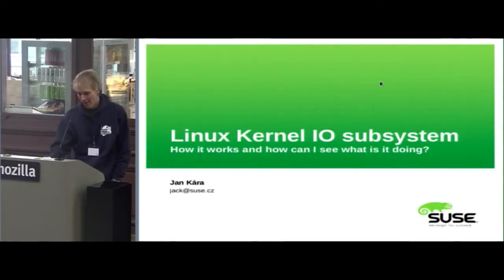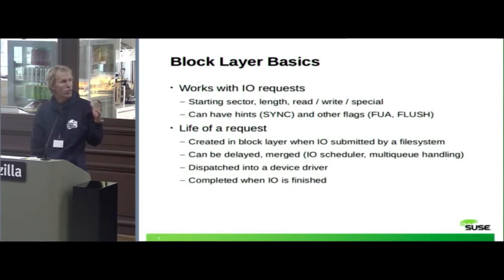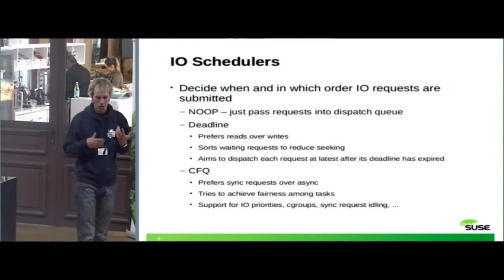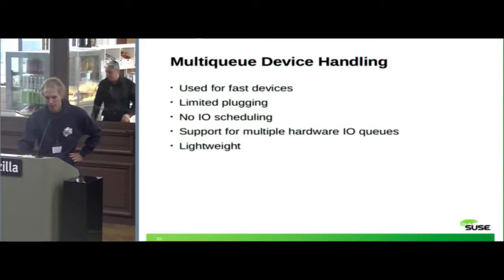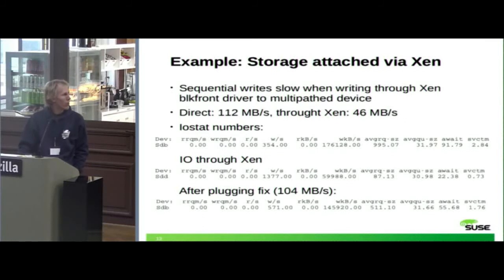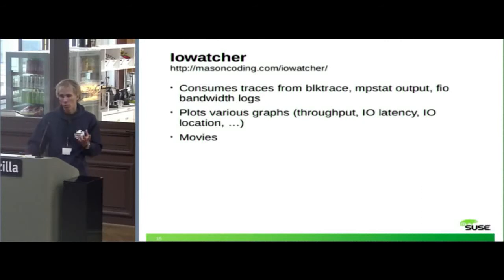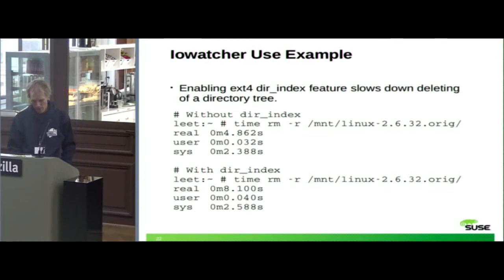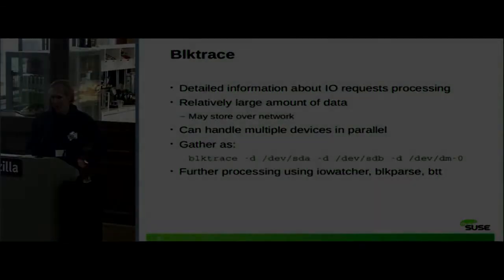Kernel Recipes 2015 - Linux kernel IO subsystem - by Jan Kara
Understanding how Linux kernel IO subsystem works is a key to analysis of a wide variety of issues occurring when running a Linux system. This talk is aimed at helping Linux users understand what is going on and how to get more insight into what is happening.

First we present an overview of Linux kernel block layer including different IO schedulers. We also talk about a new block multiqueue implementation that gets used for more and more devices.

After surveying the basic architecture we will be prepared to talk about tools to peek into it. We start with lightweight monitoring like iostat and continue with more heavy blktrace and variety of tools that are based on it. We demonstrate use of the tools on analysis of real world issues.

Jan Kara, SUSE